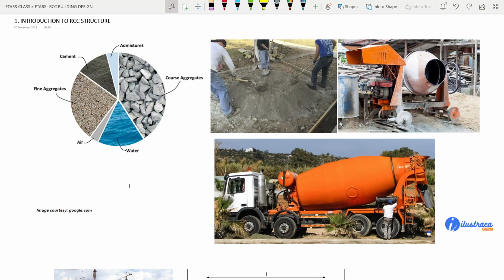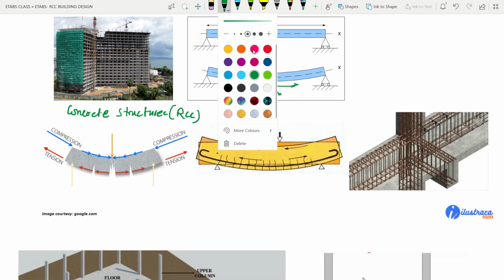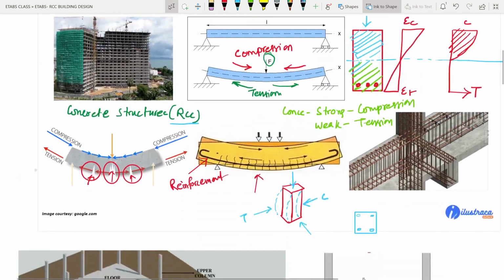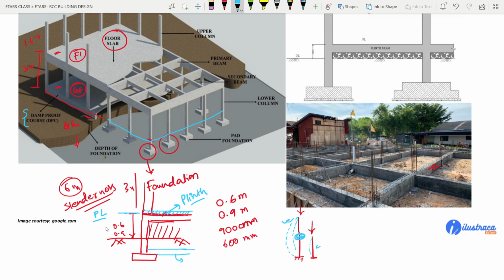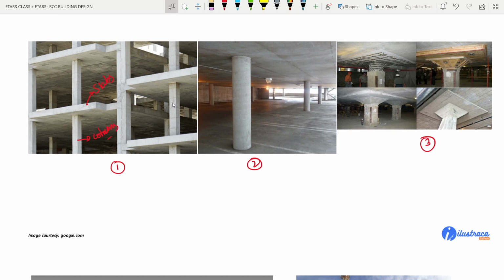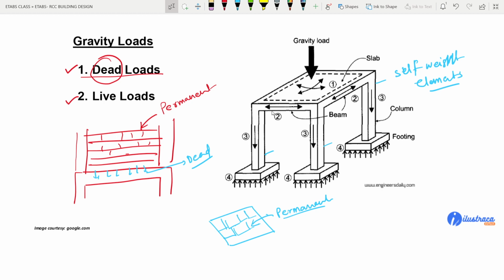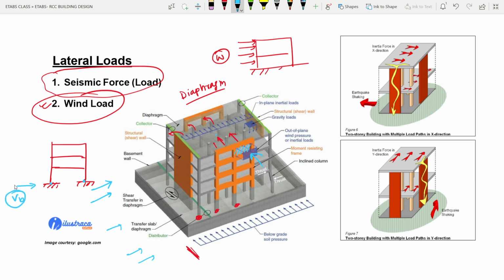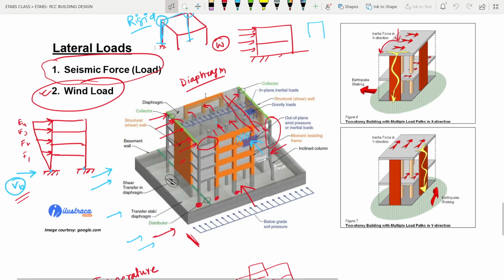Advance Study in RCC Building Design using ETABS and Manual Checks-Online Course- Lec 01 | ilustraca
Advance Study in RCC Building Design using ETABS and Manual Checks  (Batch- 2022/01)
{ Pre-recorded course + Project solving }

Class videos will be uploaded every week from January 7, 2022 for next 2-3 months till the syllabus completed and the course will be available to the candidates for next 8 months from the day of commencement of the course i.e., January 7, 2022.
Admissions to the course will be open till February, 2022